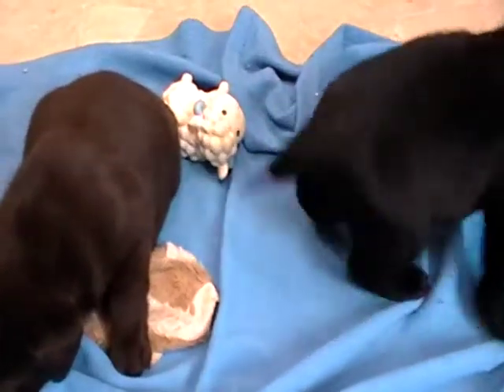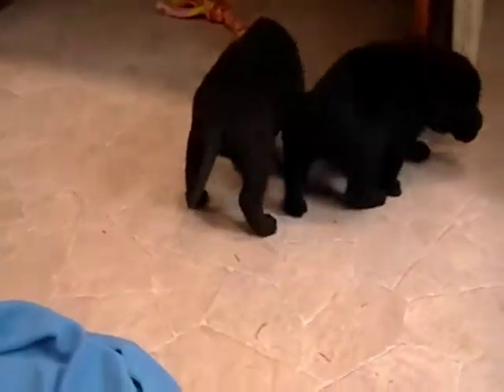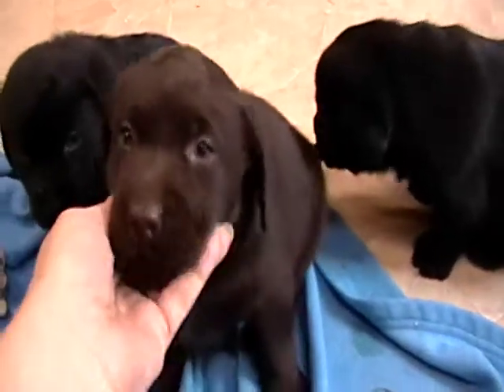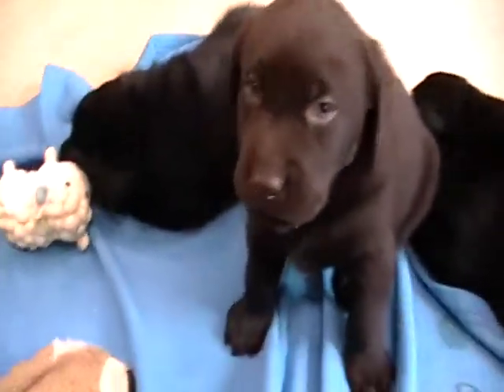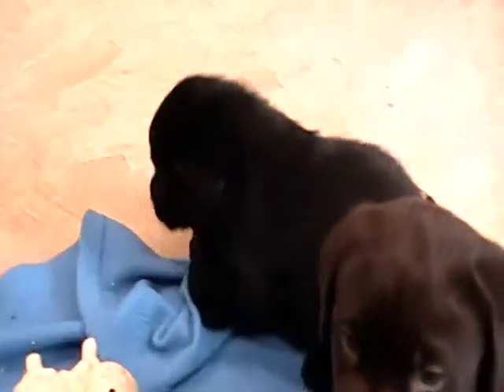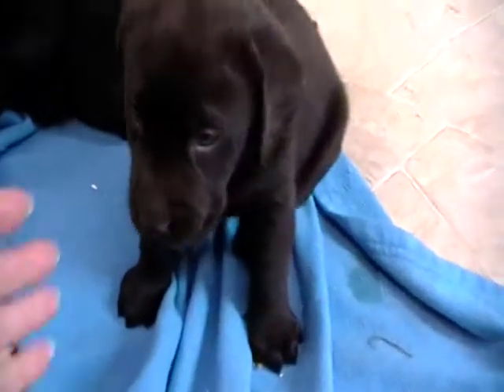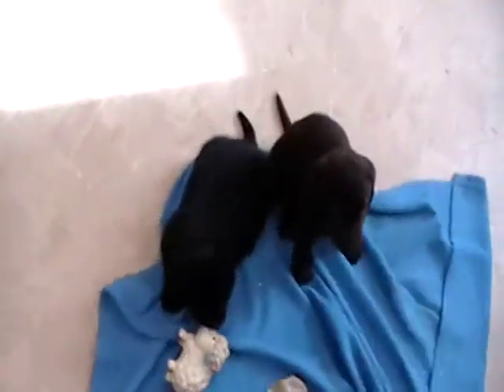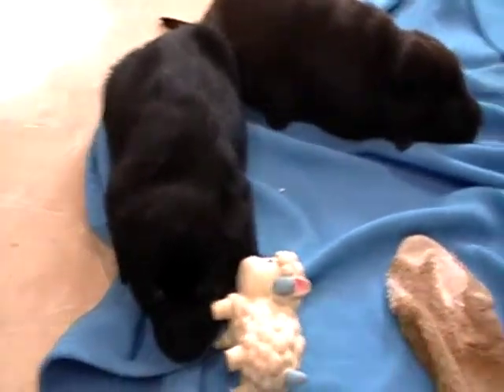Blocky English Labrador Retreiver Pups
Rozey K9 Farm.  Breeding quality AKC English Labrador Puppies.